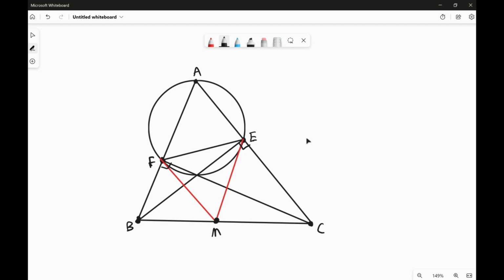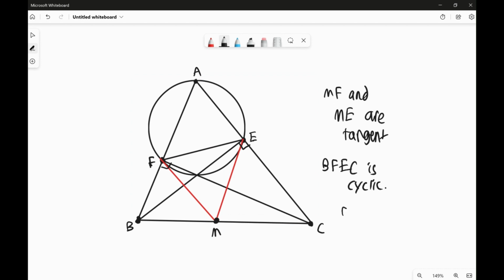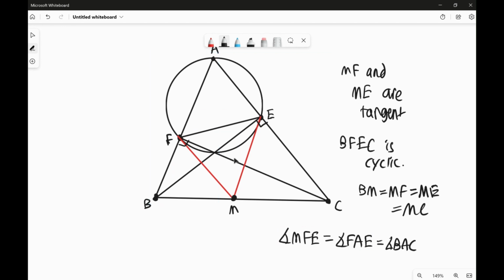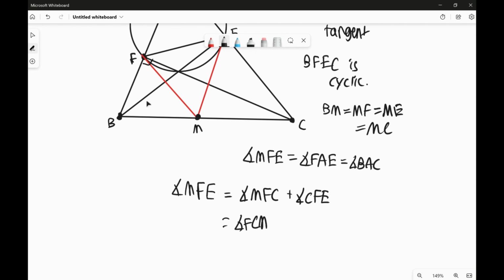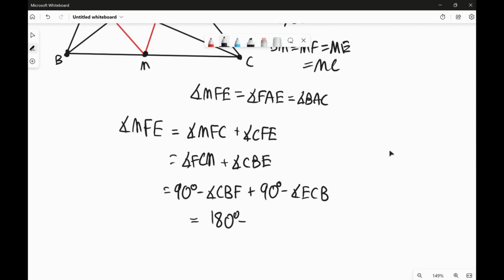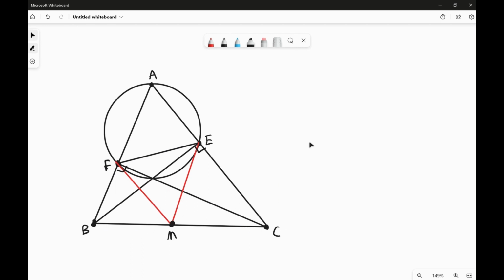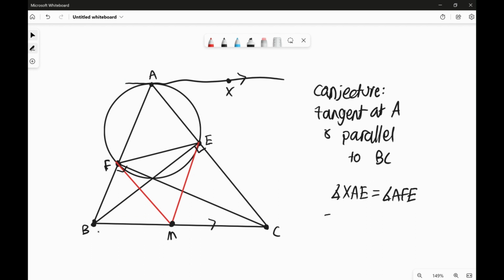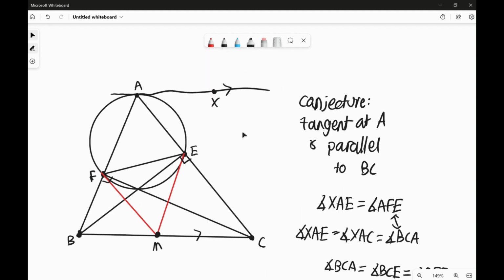Some really nice circumcircle tangents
IMPORTANT: If you are confused about my notation of directed angles, take a look at either EGMO chapter 1 or Evan Chen's handout on directed angles, on his website.

In this video, we investigate the circumcircle of triangle AEF, where E,F are the feet of the altitudes from B,C to AC, AB, respectively. It turns out that if M is the midpoint of BC, then EM and FM are tangent to this circumcircle! You may know this fact as the Three Tangents Lemma (three because there is one at A; see if you can spot it!).